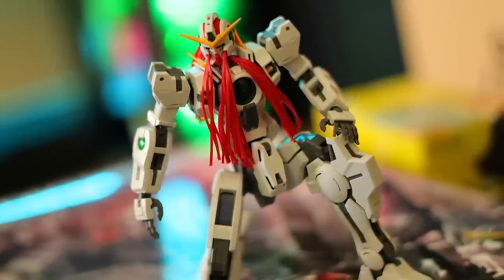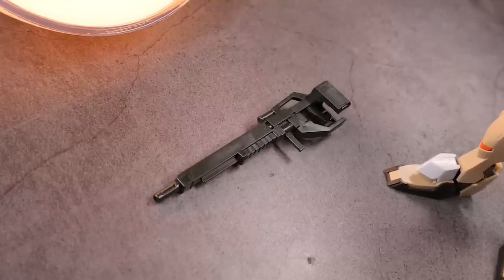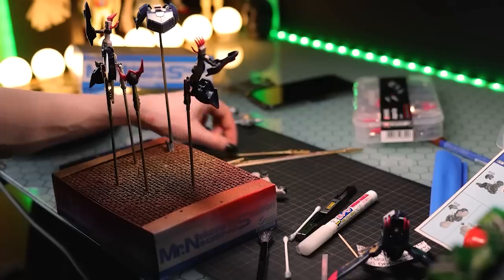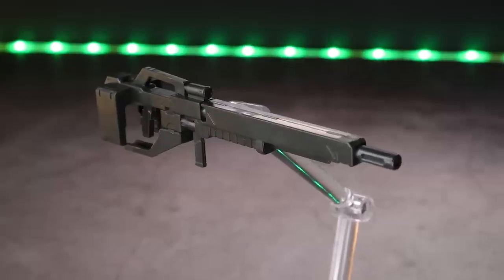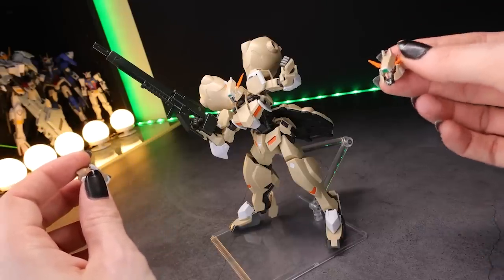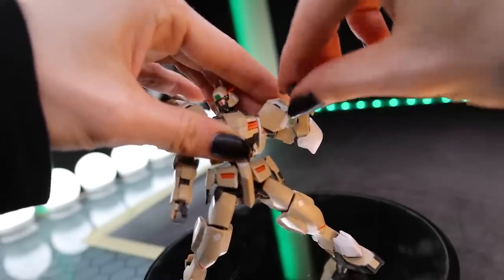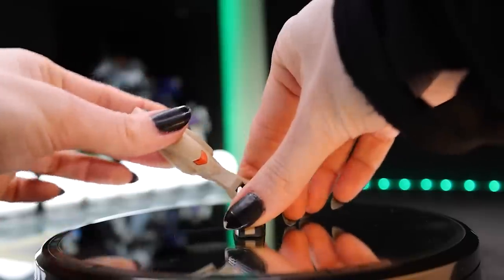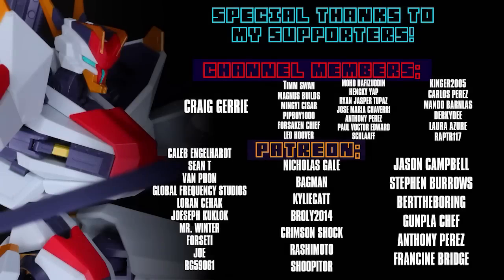4 ARMS ARE BETTER THAN 2! - HG Gundam Gusion Rebake Review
0:00 Intro
1:43 In the Box
3:22 Aesthetics
5:53 Accessories
9:12 Articulation
12:29 Verdict